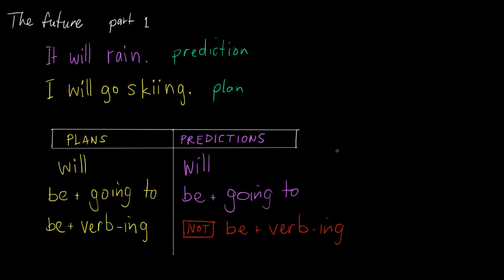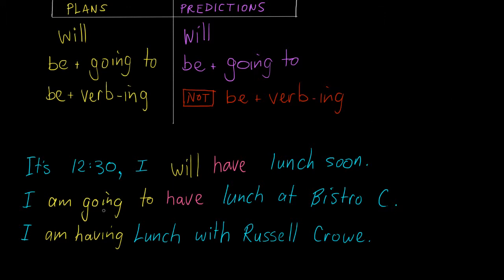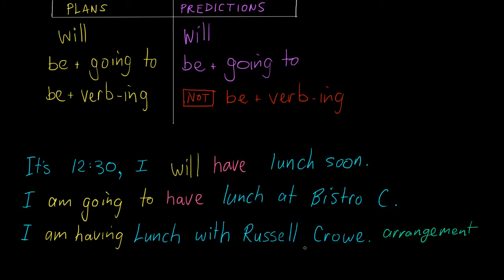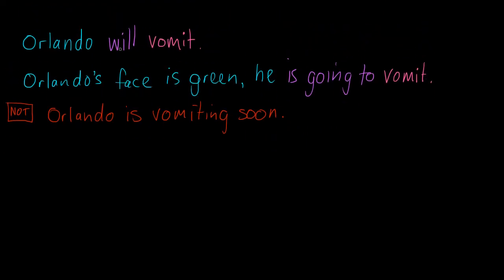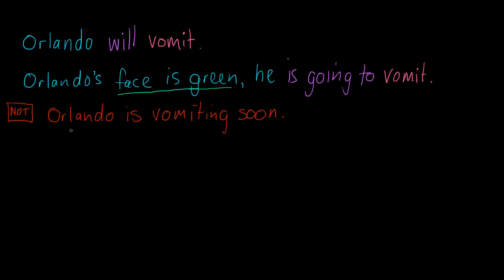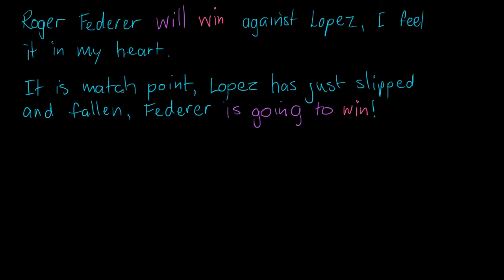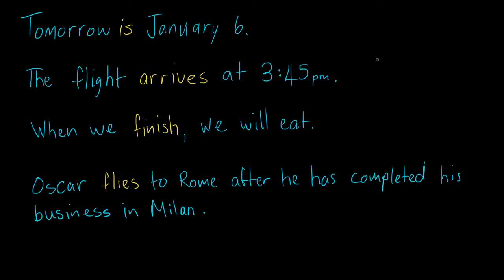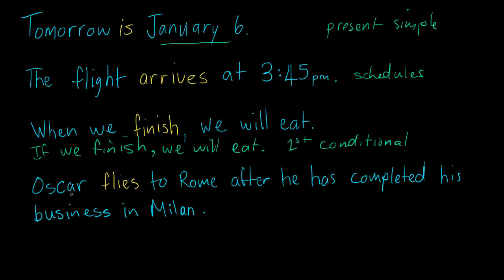Learn English: The future tenses (part 1)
Level: upper-intermediate - proficient

A free English grammar lesson on the future tenses.
This lesson specifically deals with: will, going to, verb-ing and present simple.